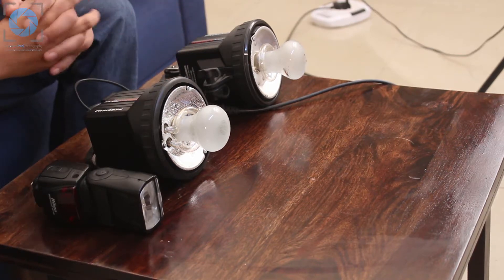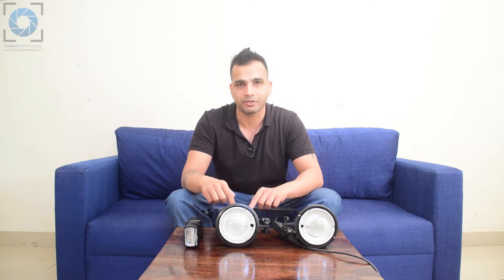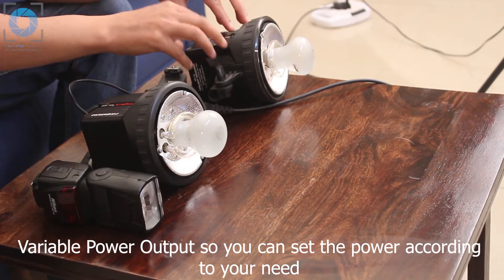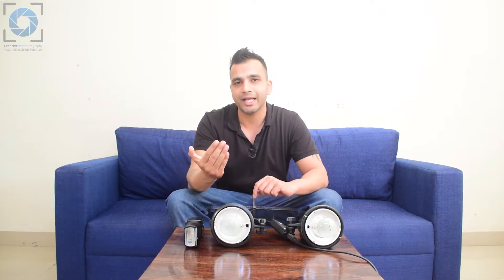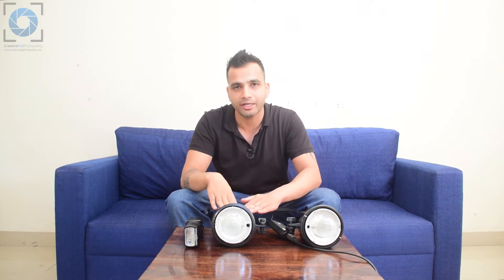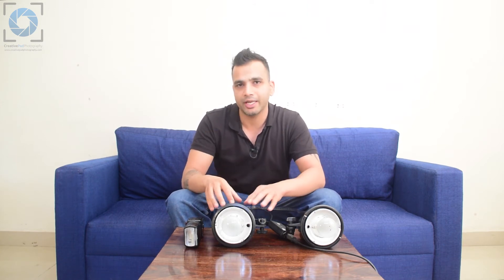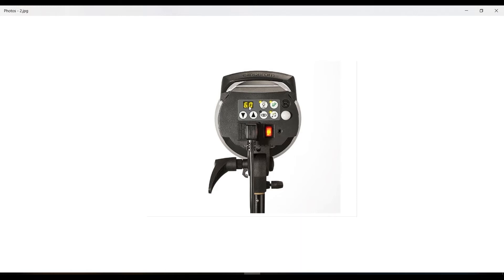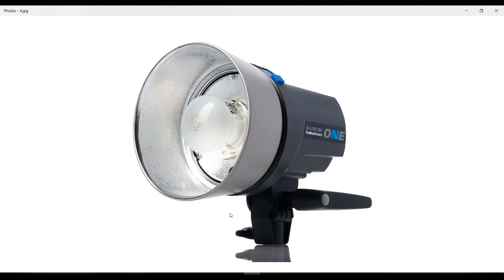4. Understanding a Strobe Light Part 2 - Studio Photography for Beginners Course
This video is a part of our Studio Photography for Beginners Course

In this video, we'll begin understanding the anatomy and functioning of a strobe by discussing wattage and variable power output.